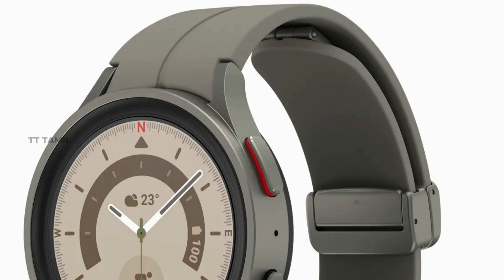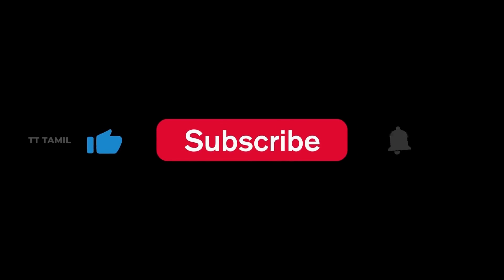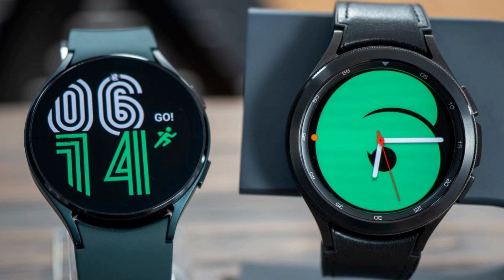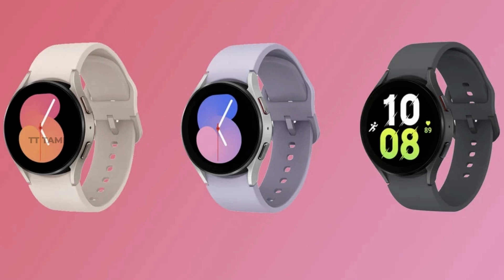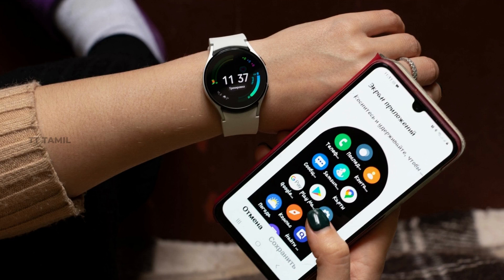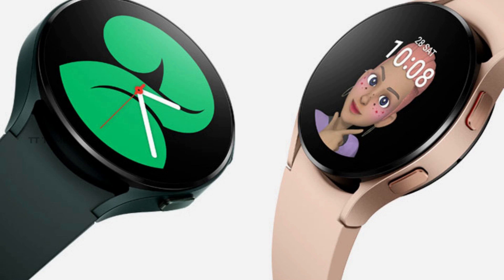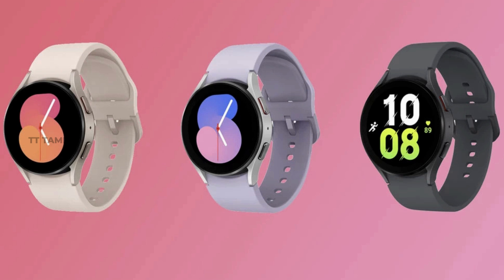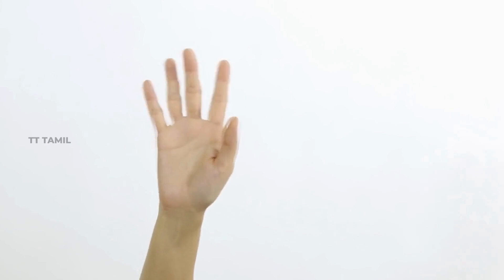Samsung Galaxy Watch 5 யின் அற்புதமான features!!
This video covers exciting features of the upcoming Samsung Galaxy watch 5 in தமிழ்